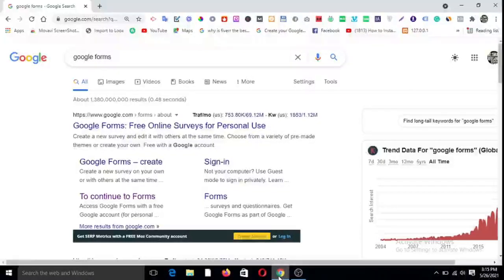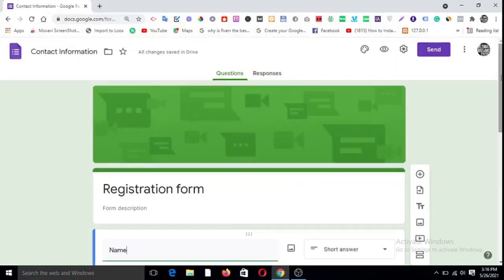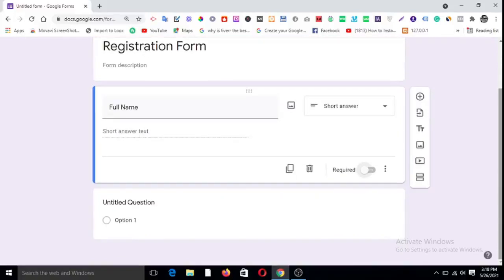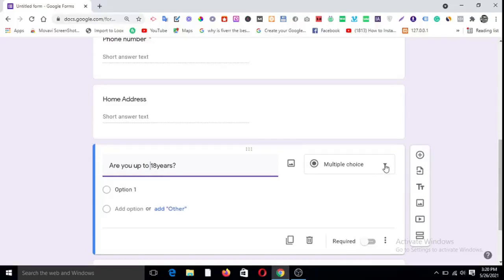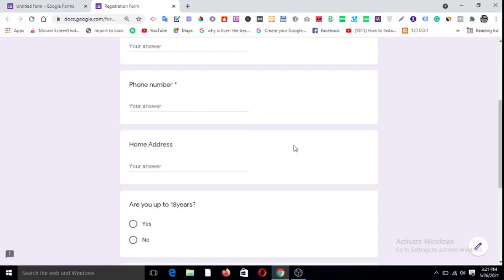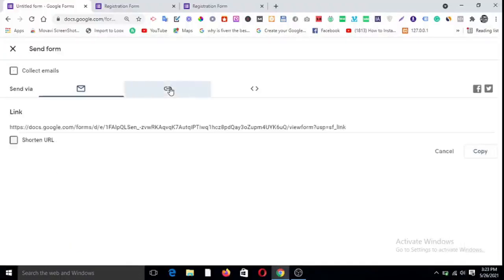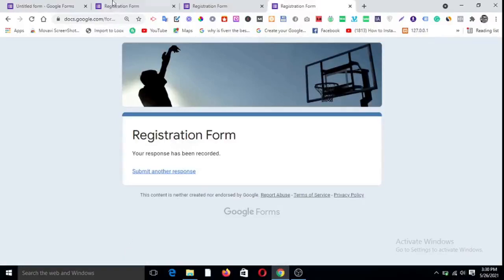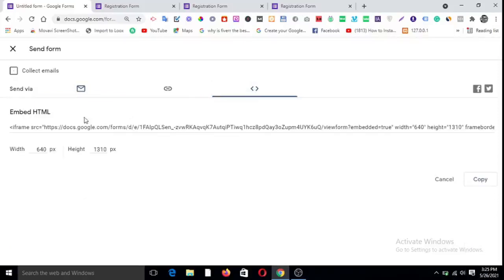HOW TO CREATE A GOOGLE FORM ( COMPLETE TUTORIAL FOR BEGINNERS 2021)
How to create a Google Form - A complete tutorial 2021.

In this video, I am going to show you step by step how to create a google form from scratch. Google form is needed to capture prospects' information. Google form can be used to create questionnaires, surveys, quizzes, etc.

Creating a google form is very simple and I will show you in this video. Please watch this Google form tutorial to end to learn the whole steps you need to create your own form for your business.

Happy viewing.